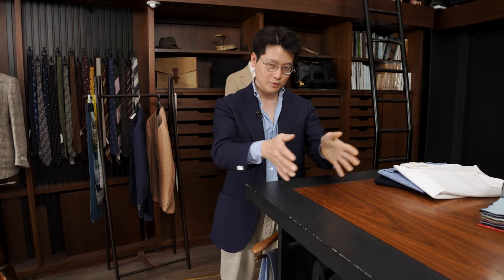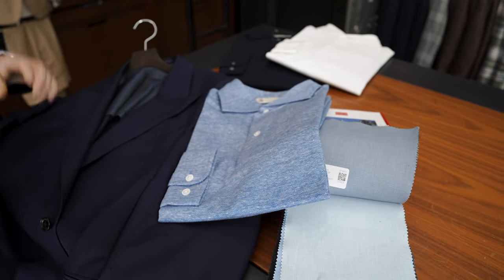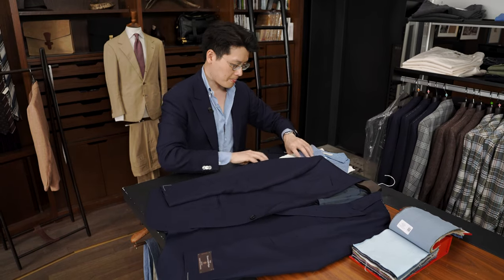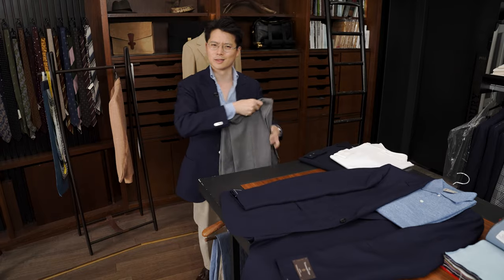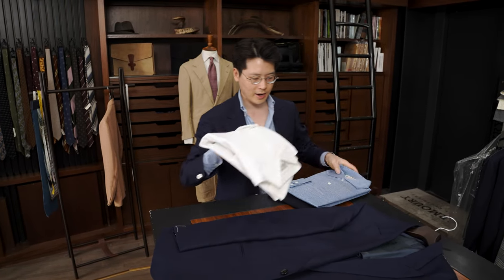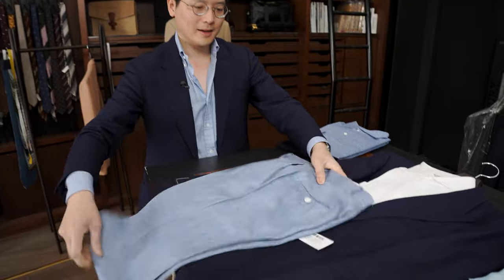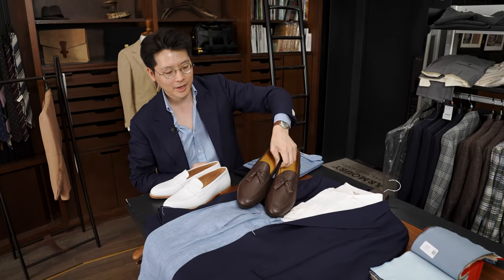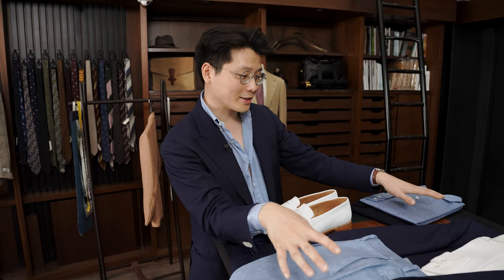That Middle Shade of Blue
We're exploring shades of blue and styling some pieces based around a very healthy and vibrant shade of mid-blue.

More Blue Items!